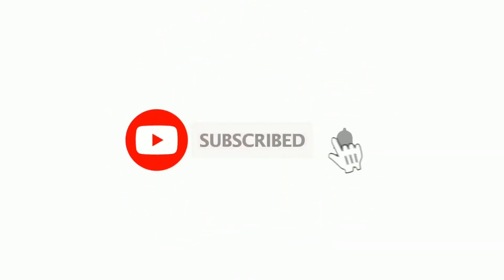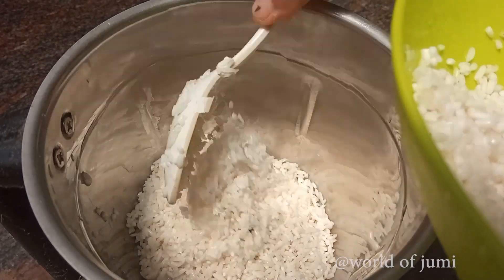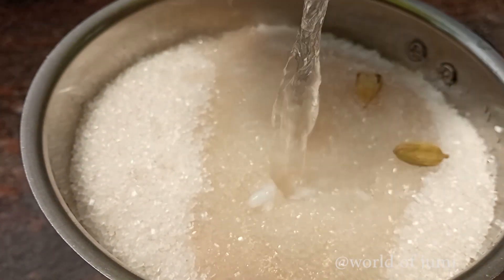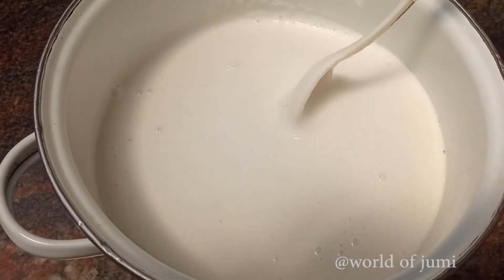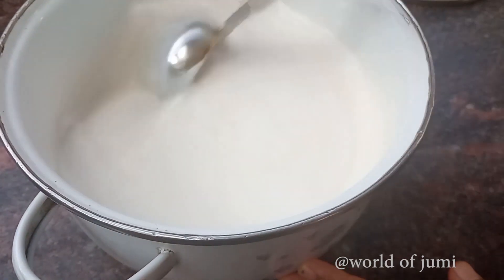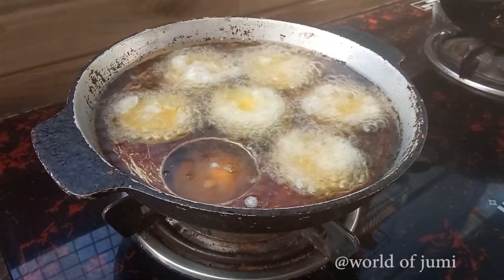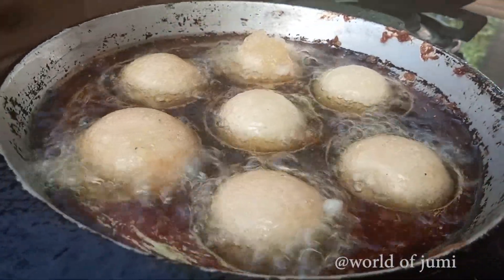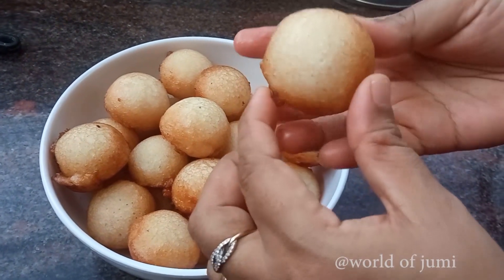ഉണ്ണിയപ്പത്തേകാൾ എന്തെളുപ്പം ആണെന്നോ ........കണ്ണൂരപ്പം ഉണ്ടാകാൻ||KANNUR APPAM||WORLD OF JUMI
TRY THIS EASY AND SIMPLE AND TASTY RECIPE AT YOUR  HOME

TIP VIDEO
(how to make ginger and garlic paste):

  ___________THANK YOU______

kannurappam recipe by world of jumi
kannur appam
kannur appam recipe
kannur special foods
kannur foods
kannur recipes
kannur special appam
kannur appam recipe
കണ്ണൂരപ്പം